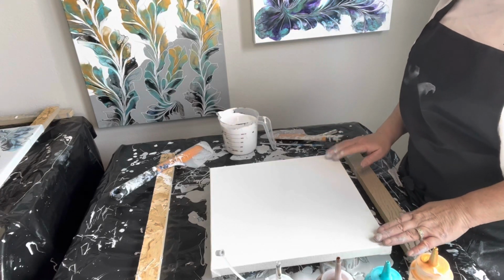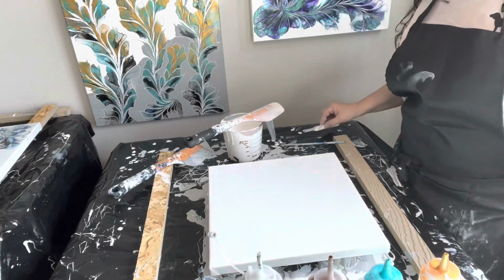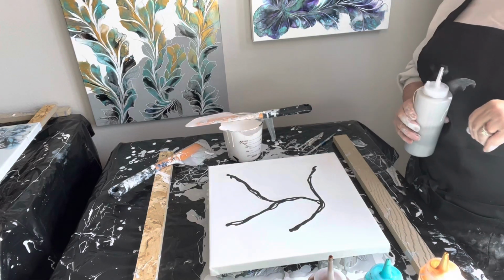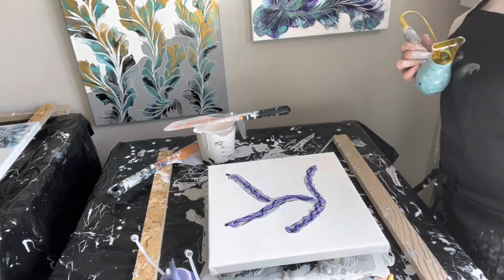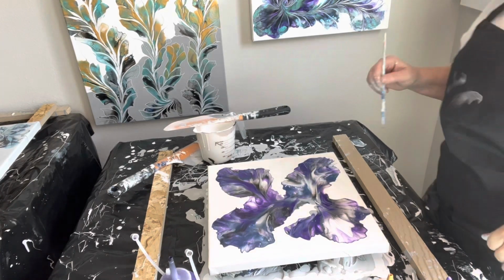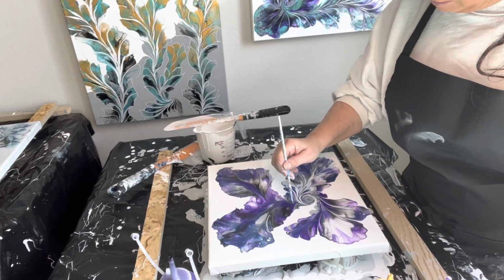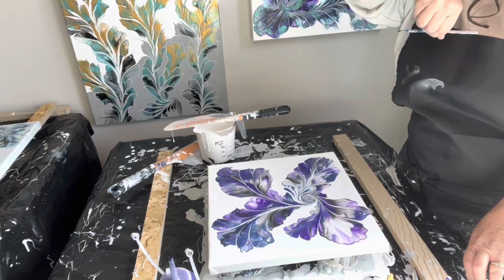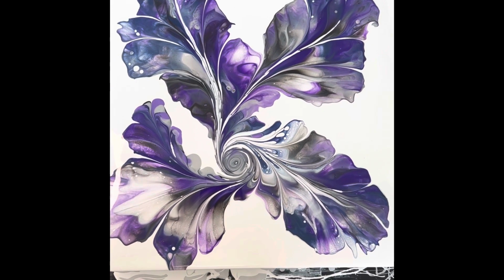glamorous Silver and purples Dutch pour.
#27 Small spaces collection. A glamorous 12x12” silver and purples Dutch pour.

If you are interested in purchasing any of my art that you see here on YouTube or donating to my channel so I can bring more videos please contact me, by email at and or through my website listed below. Thankyou!!

Dutch Pours Reference Recipes & Techniques
My Base paints: I use a variety of base interior paints to do my dutch pour.  The tip to remember is to ensure it is very pigmented and is an interior base paint.  You can use any color that you prefer.  I use Walmart brand color smart, Glidden and Home Depot brand called Pro contractor interior paint. I find all three of these brands require a little thinning with water prior to using but have found them to be my favorites for quality and price.  I typically flood my canvas with the base layer by pouring a thin layer over my entire canvas while using a silicone spatula and sometimes a squeeze bottle to cover my edges as needed.  The Tip here is to ensure your consistency is similar to thin honey to where the paint drips off a stirring stick but does not mound in your paint container.  The paint should just melt into what paint is in the container.  If it is too thick, add water in small amounts as necessary to thin your consistency.

Fluid Acrylic Paints:
The individual paints that I put on top of my base are mixed with Floetrol as 3:1.  Three parts Floetrol, 1 part paint.  I only use water to thin is needed but most often not necessary.

Thankyou all for your support!!